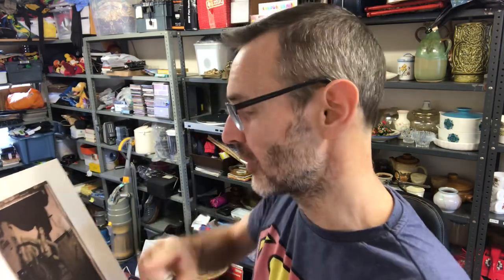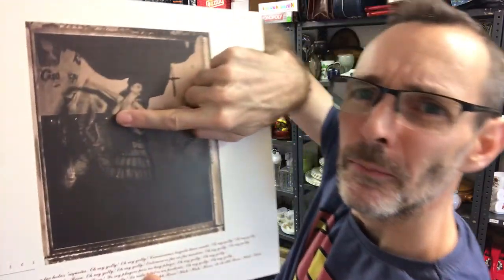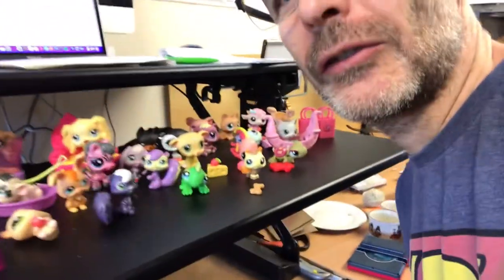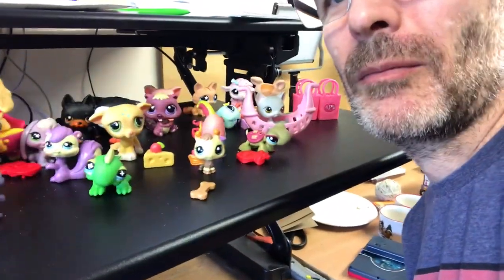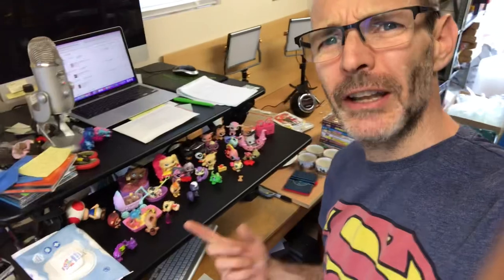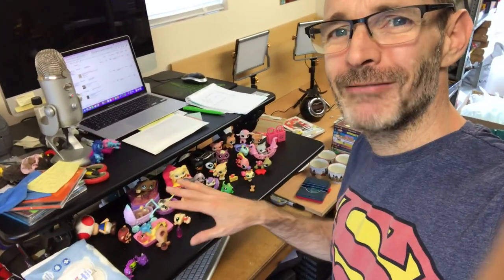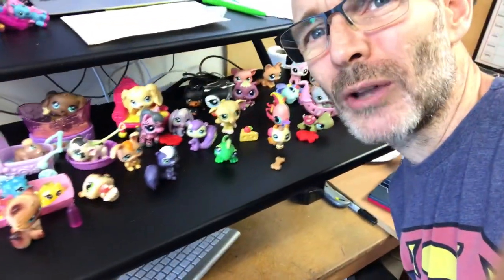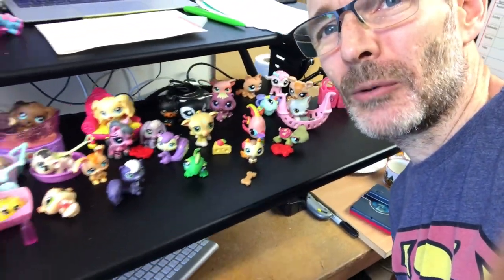5 orders for £373 - THE FINGER OF CENSORSHIP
Picking ebay orders (and one etsy) for a total of £373